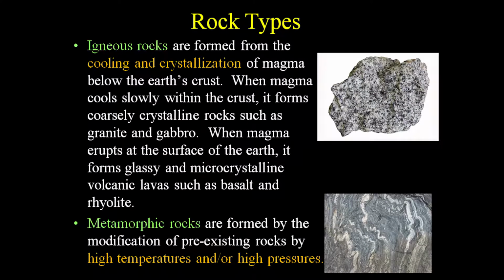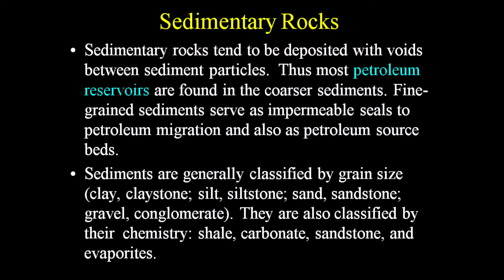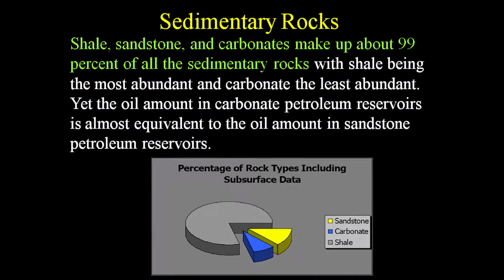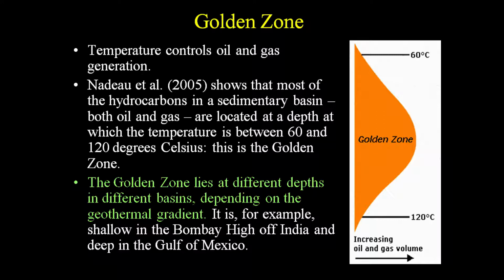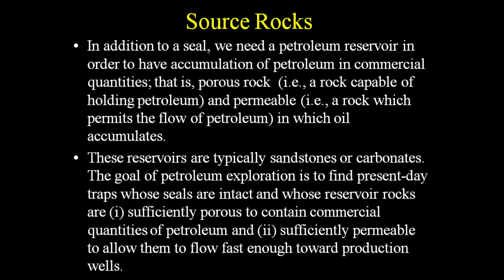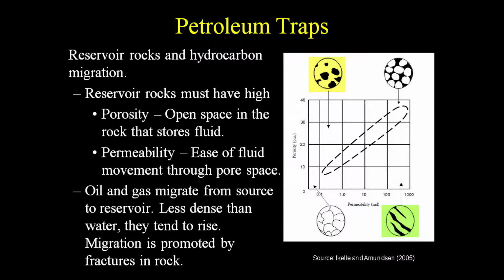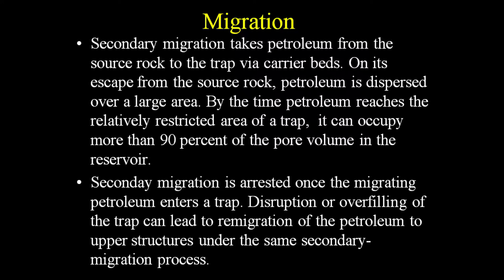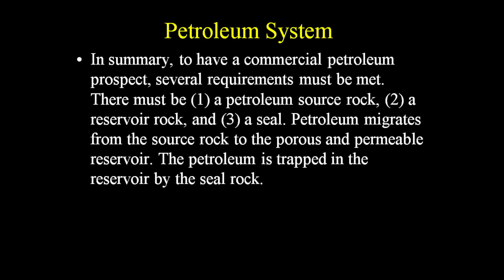Energey Energy03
Our objective is to provide a basic understanding of key steps of oil and gas exploration and production from a scientific and technological point of view. (part 5)